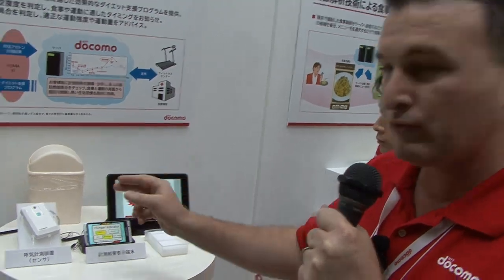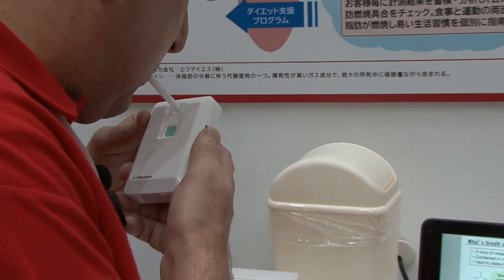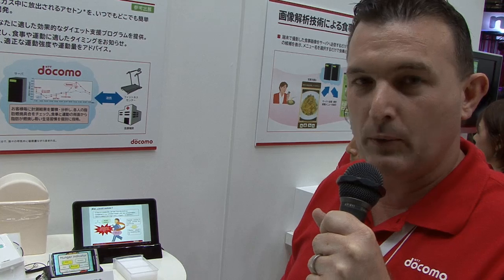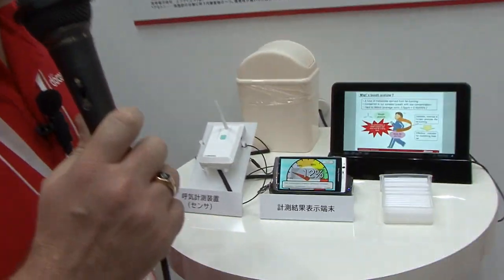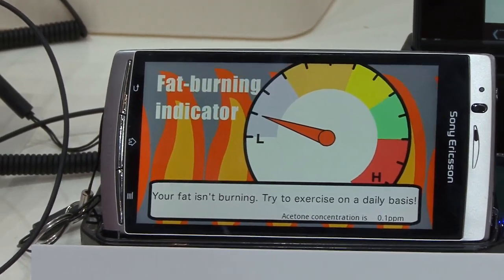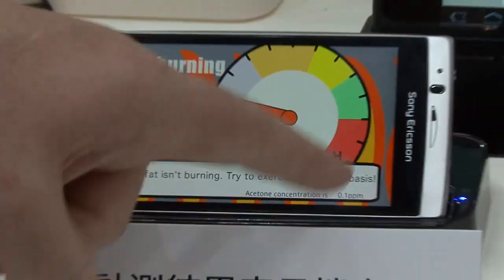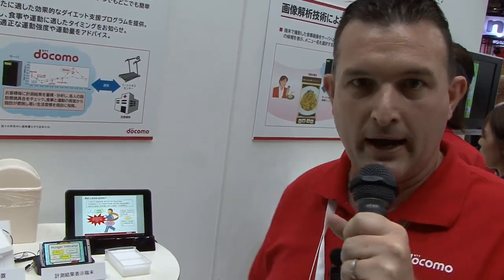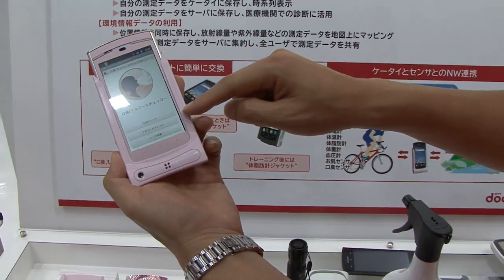Bad Breath, Hunger, and Alcohol Level Detector Apps for Android.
Track: "Distorted Glass" by Approaching Nirvana